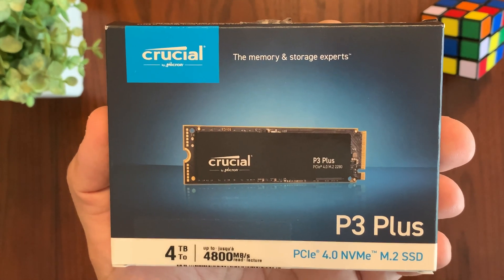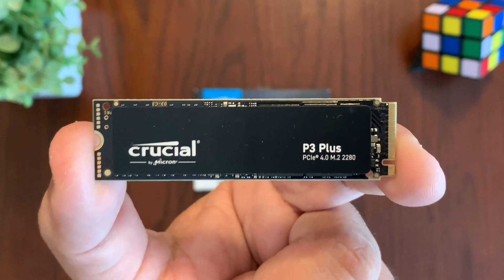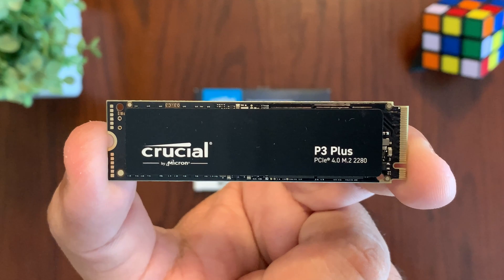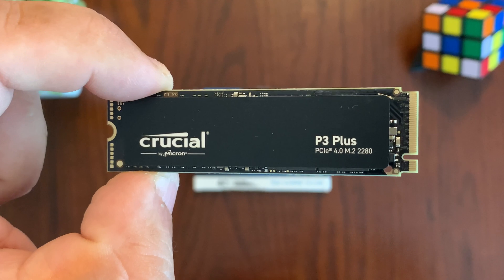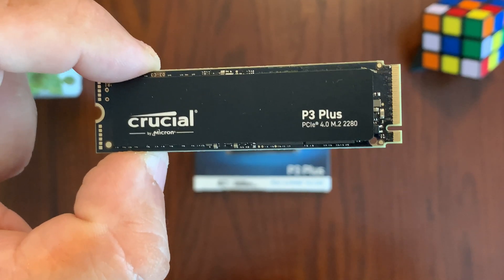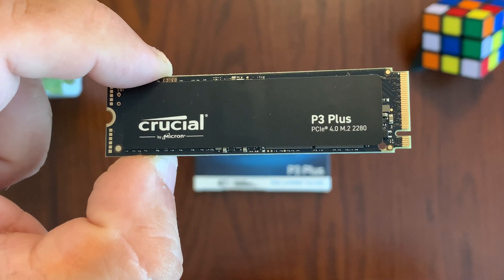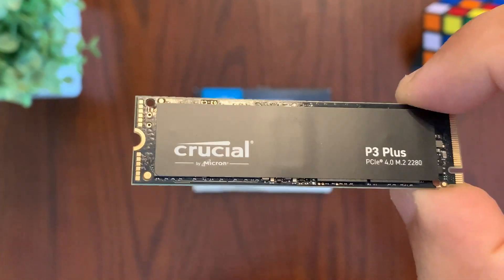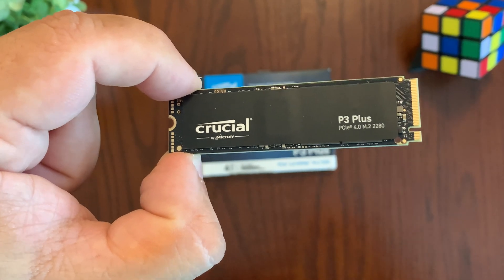Crucial P3 Plus - The BEST Affordable PCIe 4.0 SSD!?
In this video I talk about the best affordable PCIe 4.0 NVMe SSD and all it's features.  Crucial P3 Plus on Amazon (Amazon)